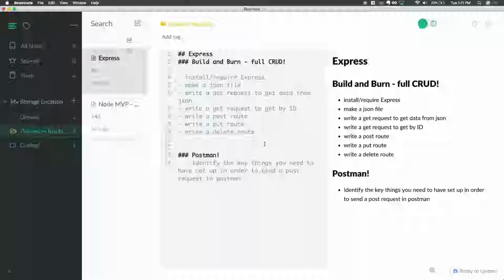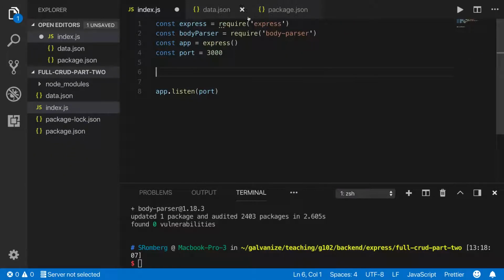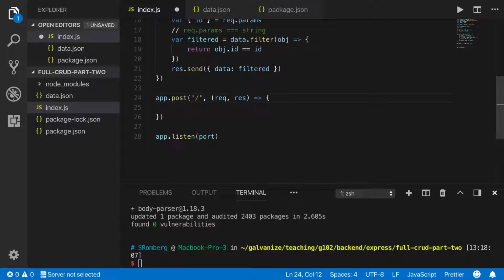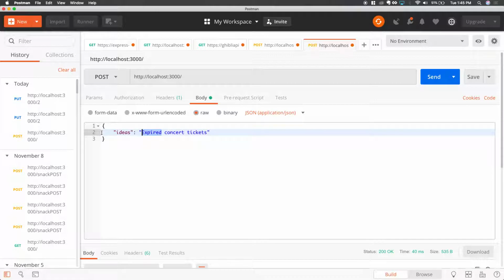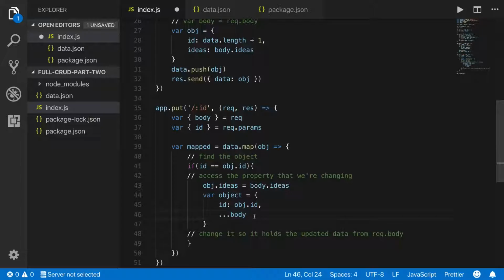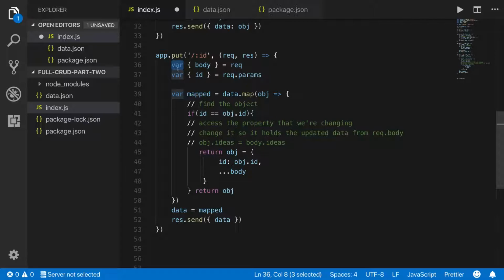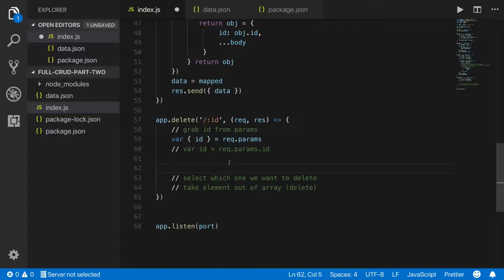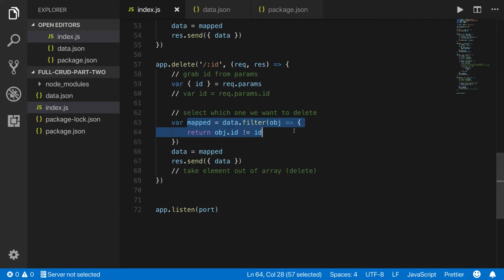Express Build and Burn - GET/POST/PUT/DELETE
Express
Build and Burn - full CRUD!

- install/require Express
- make a json file
- write a get request to get data from json
- write a get request to get by ID
- write a post route
- write a put route
- write a delete route

Postman!
  - Identify the key things you need to have set up in order to send a post request in postman